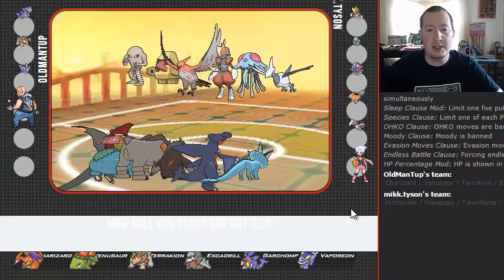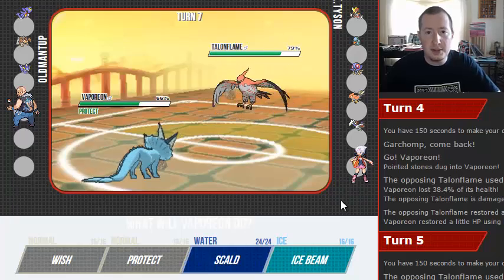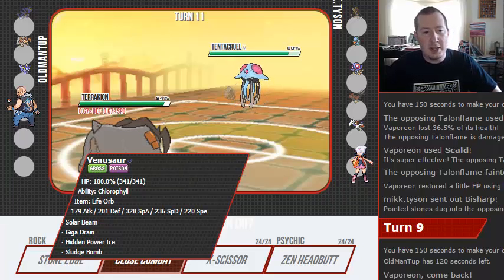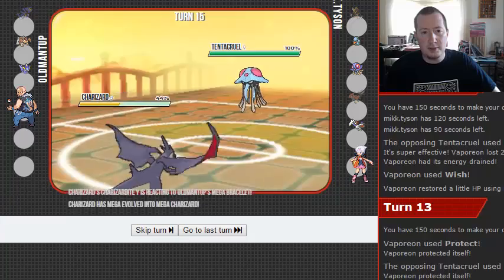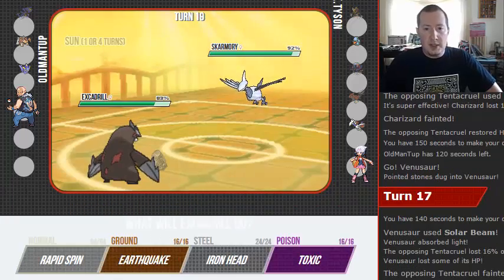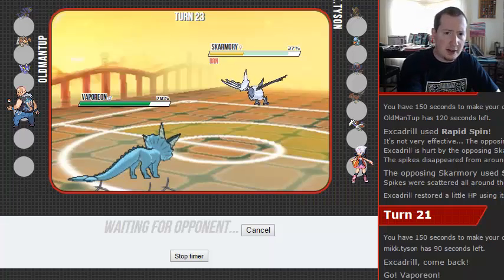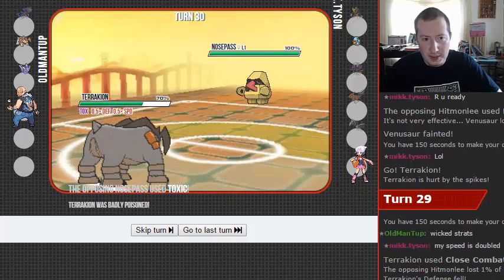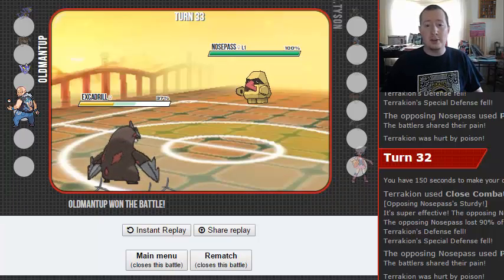Tup's Thunderdome OU Tier: SunnySaur Reboot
On today's exciting episode of Tup's THUNDERDOME, we revisit one of my all time favorite teams after it has been given a make over by a good friend of mine, KantoCastBlue.